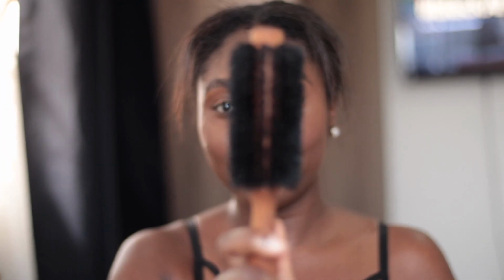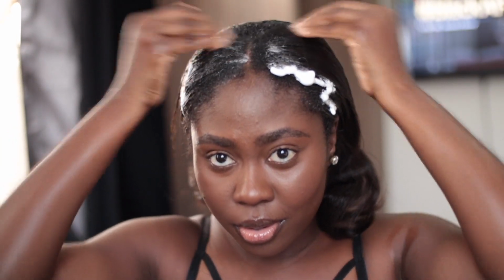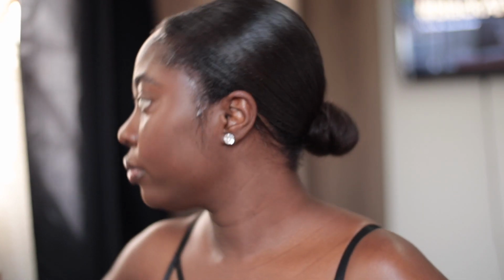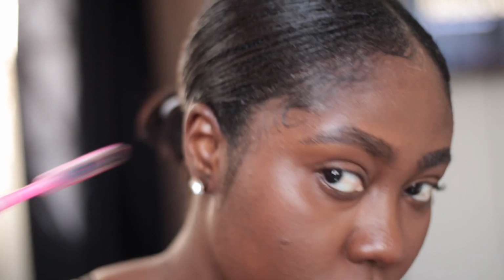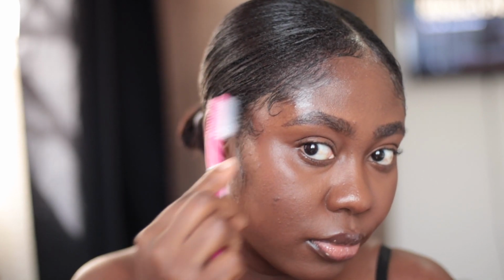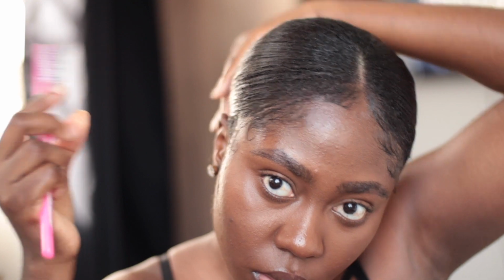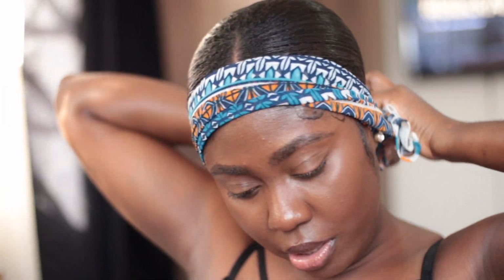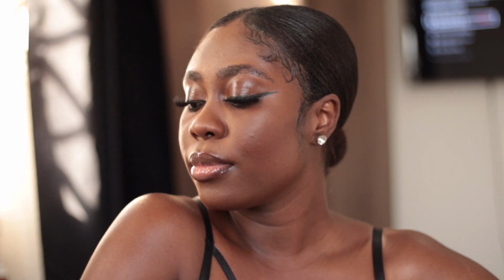SLEEK LOW BUN + EDGES FOR RELAXED HAIR | PROTECTIVE STYLE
How to sleek your permed hair into a bun/ponytail in 2020. Time for a slick look!